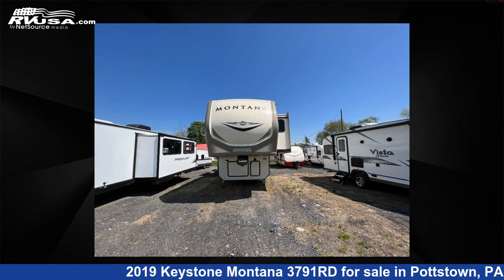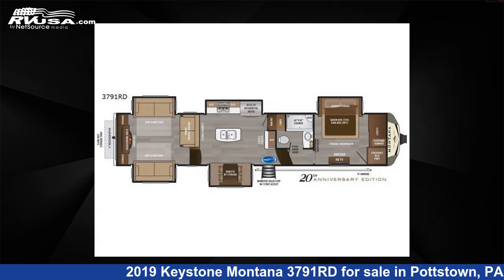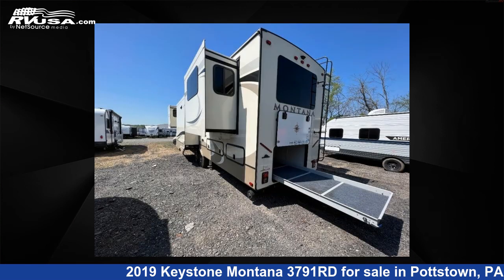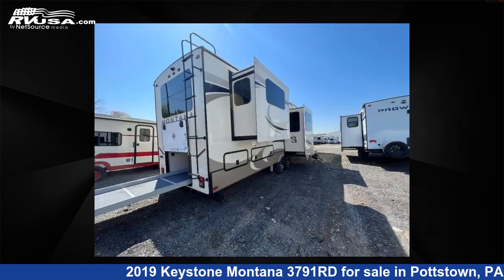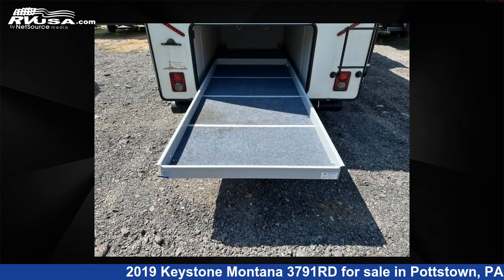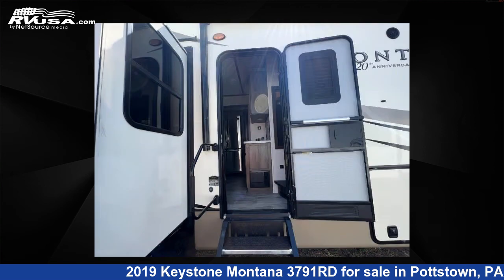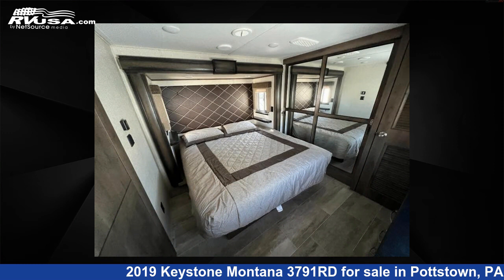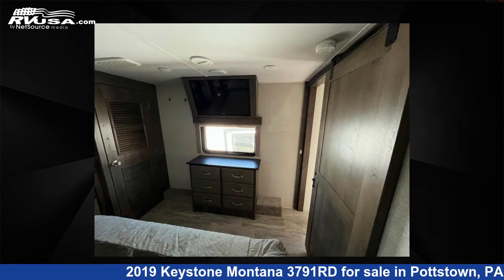Marvelous 2019 Keystone Montana Fifth Wheel RV For Sale in Pottstown, PA | RVUSA.com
This 2019 Keystone Montana 3791RD is a Fifth Wheel RV. It is located in Pottstown, PA 19464 and is offered for sale by Optimum RV - Pottstown. This Used Keystone Is 40' 0" in length and features 5 slideouts, sleeps 6, Slideout, and 66 gal fresh water capacity. The floorplan layout of this Fifth Wheel features Front Bedroom, Kitchen Island, Rear Entertainment, Rear Living Area.